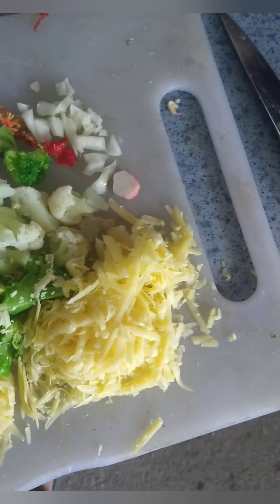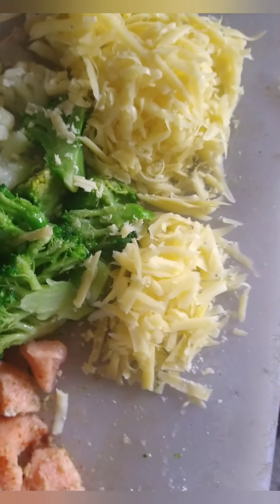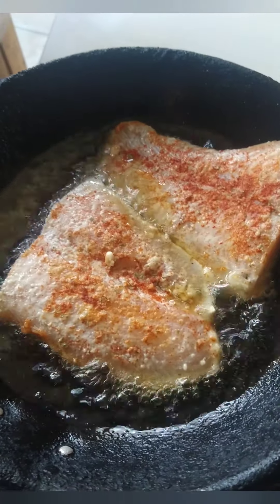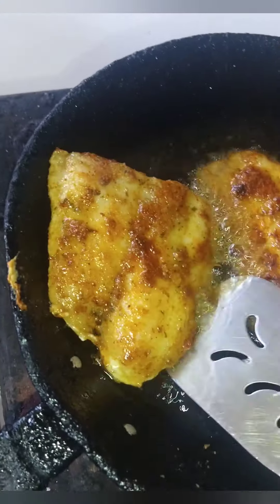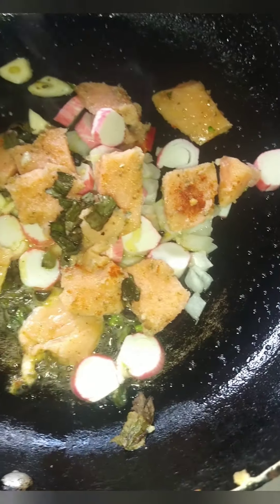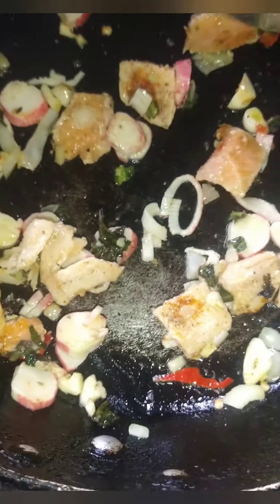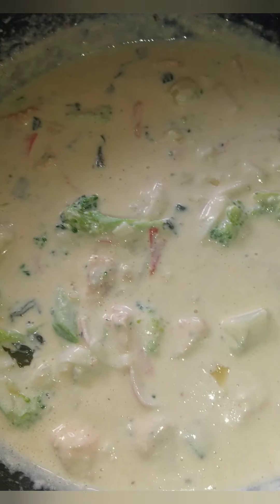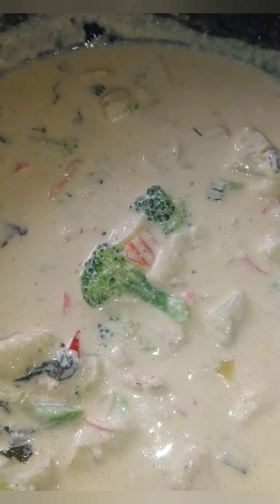butterfish and salmon alfredo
1/2 mix vegetables
1 butterfish (season with onion, garlic, paprika & fish powder season)
1 tsp each paprika, garlic, onion and all purpose powder.
1/ pk small speghettti
1/2 cup milk & heavy cream
1 crab stick
1/4 salmon
scorpion pepper, 2 cloves chopped garlic, 1/4 small onion chopped, 4 leaves chadon beni
1/2 cup grayed cheese
1/3 cup oil
3 tbsp butter